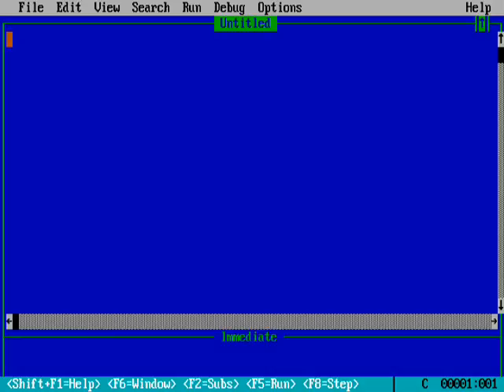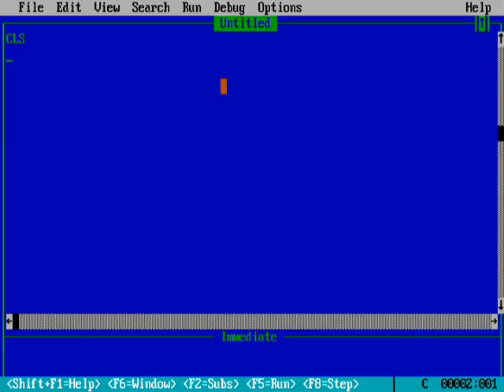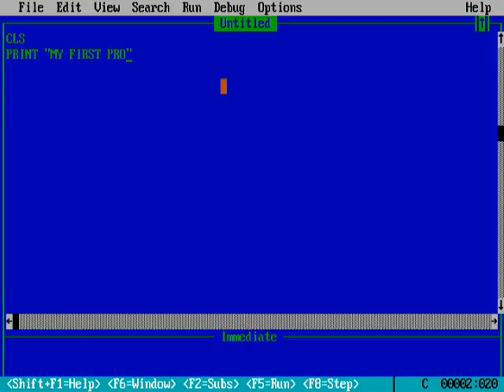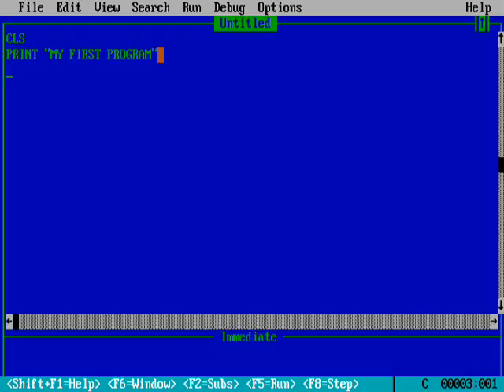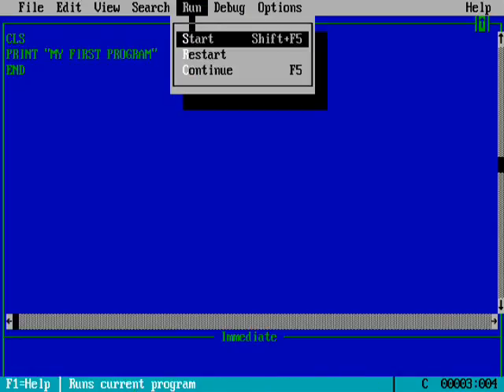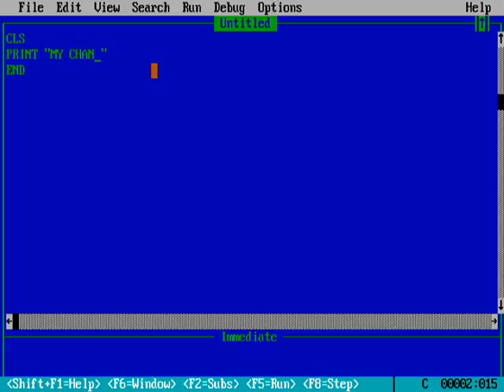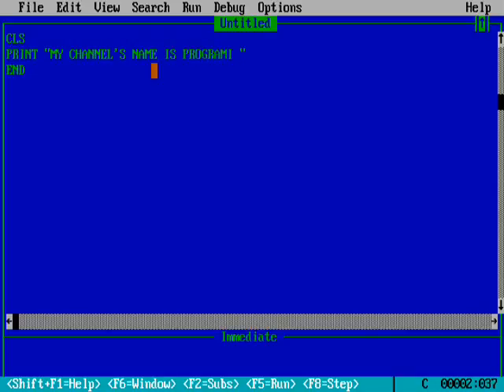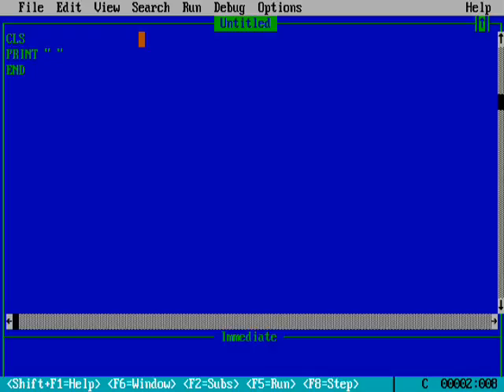QBASIC TUTORIAL 1 PRINT COMMAND AND A BASIC PROGRAM IN ENGLISH